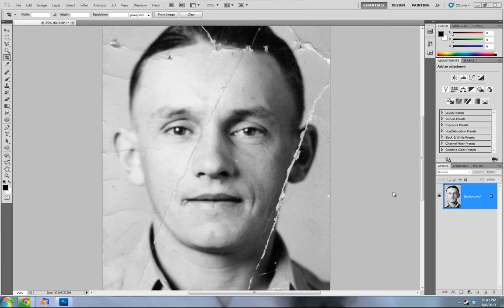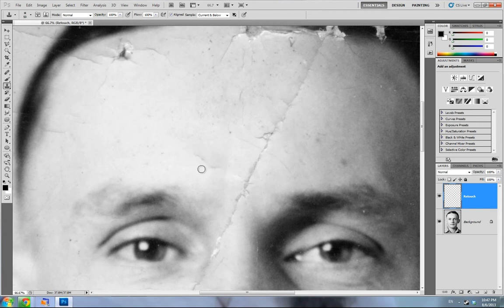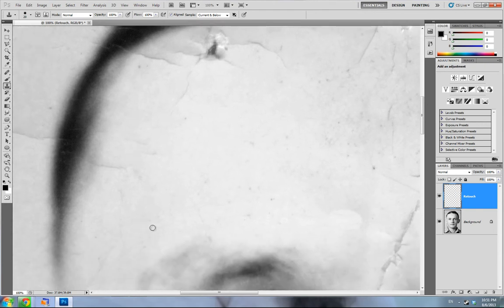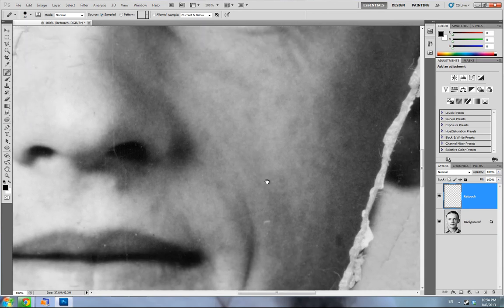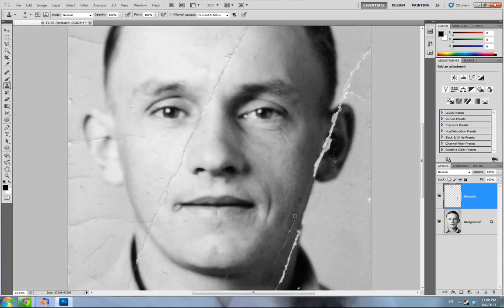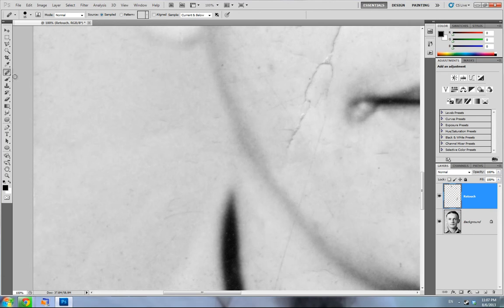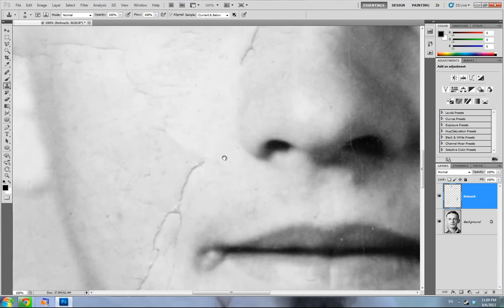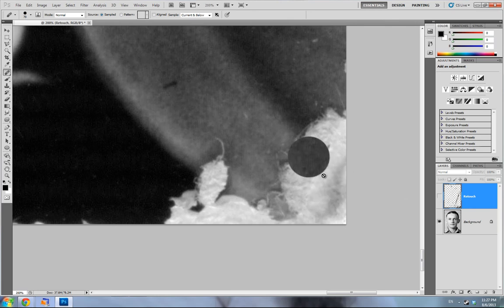How to Use the Clone Stamper and Healing Brush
These tools can be daunting to anyone who might be unfamiliar to them. I have provided the original image for practice at this site:

The music featured comes from this disk, which has some of the best solos I've ever heard: